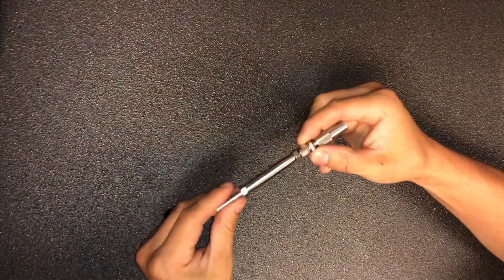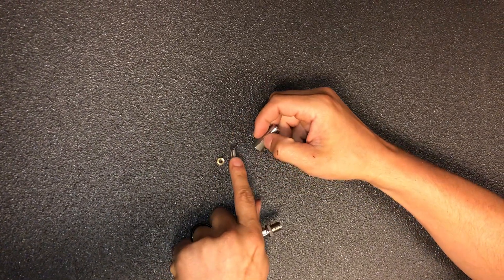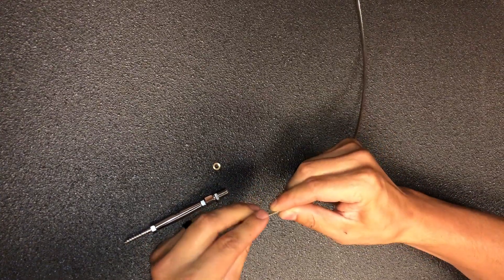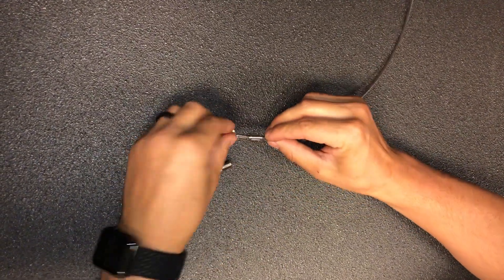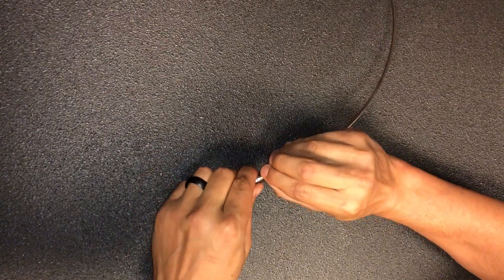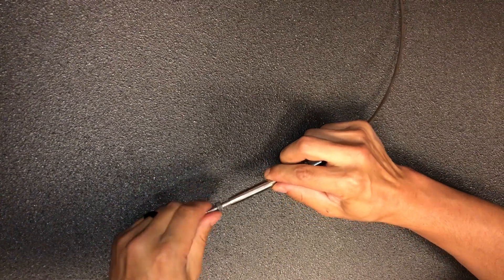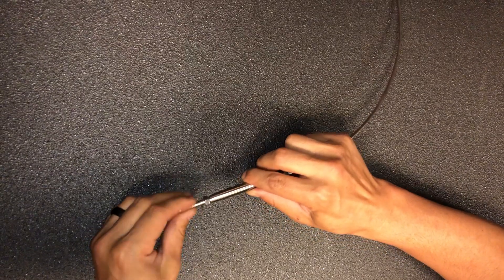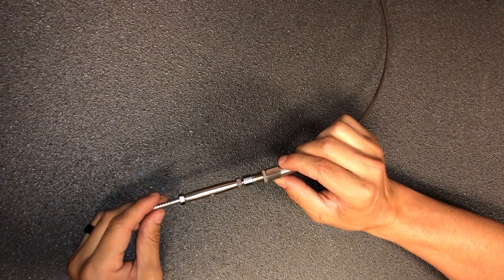Swageless Stainless Steel Turnbuckle Tensioner 2″ Barrel with LAG Screw for 1/8″ Cable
These steel turnbuckle tensioners have been designed to have a smaller footprint so you can focus on your view. We had not been directing customers to open their turnbuckles more than an inch on either side of the barrel so 2″ it is. Recommended for runs 30′ and under. As long as you cut your cable accurately you will be in good shape. They are T316 “marine grade” stainless steel and attach to 1/8” diameter cable WITHOUT the use of a crimper or a hand swaging tool. Our stainless is suitable for outdoor or indoor and has an excellent shine and radiance to it. Looks much nicer than galvanized and holds up against corrosion. Perfect for installation on exterior decks, marine rigging, or interior applications.

Pair these with one of our LUX Terminals or use a steel turnbuckle / tensioner on both ends for longer runs or runs with turns in them. We recommend 1/8″ cable for indoor or outdoor projects because it allows for better scenic viewing while still passing building code in most areas. Please check local building codes before purchasing and installing.

Dimensions & Weight
– Total Length Closed: 5.23″
– Total Length Open: 6 3/4″
–  Length Of Barrel: 2″
– Length and Diameter of Lag = 1.04″ x 0.23″
– Swageless Head: 1.18″ x 0.46″

Those who have purchased this steel turnbuckle tensioner also purchased the following items from us
– 1/8″ Stainless Steel Cable: 100ft, 500ft, 1000ft
– A Cable Cutting Tool
– Stainless Steel Spray Cleaner & Protectant: CitriSurf 77 Plus